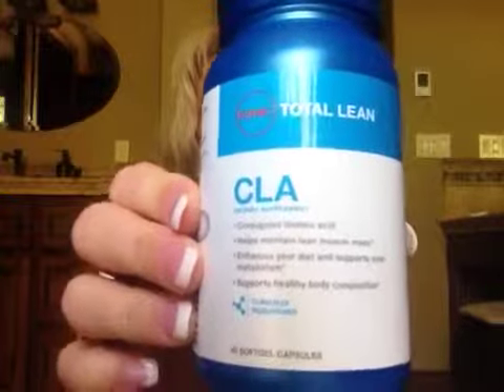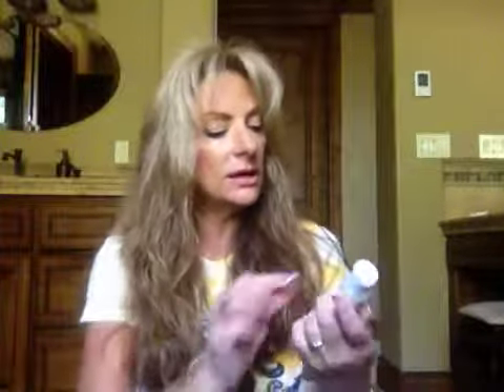July 2013 Empties, part 2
The rest of my empties!!
Mac, Tart, GNC, City Lips and more!